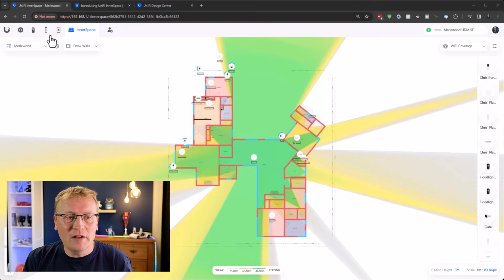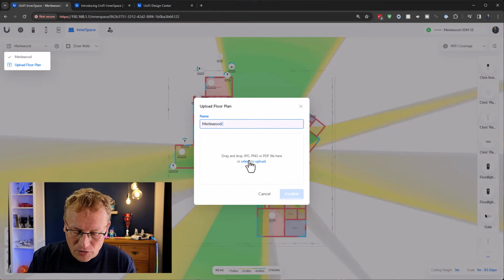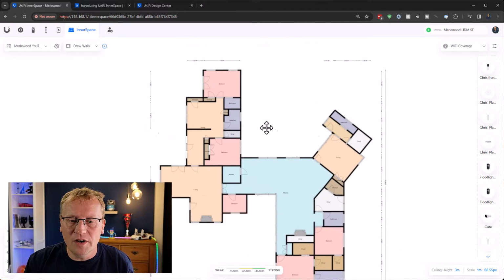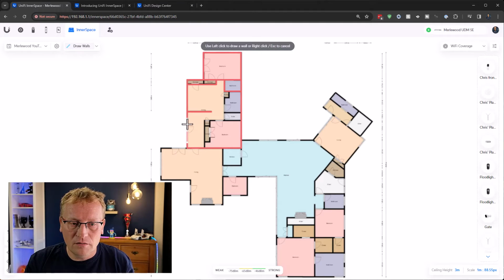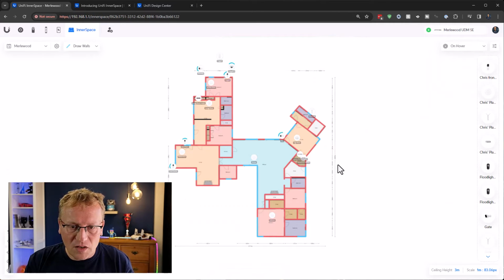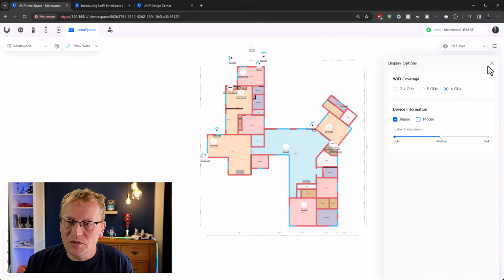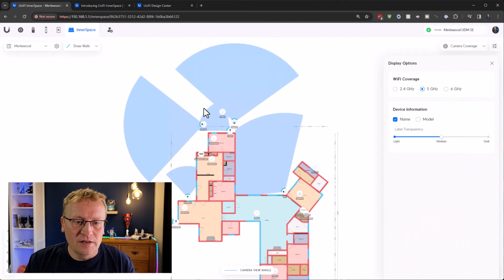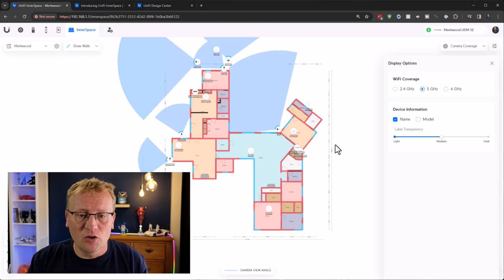Unifi InnerSpace - How good is your WiFi coverage?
The latest app on Unifi OS, InnerSpace, is a love child between network maps and Design Center.

Chapters:
0:00 What is Unifi InnerSpace?
1:43 How does it work?
6:20 WiFi coverage
9:08 Camera coverage
10:15 Maps, llama